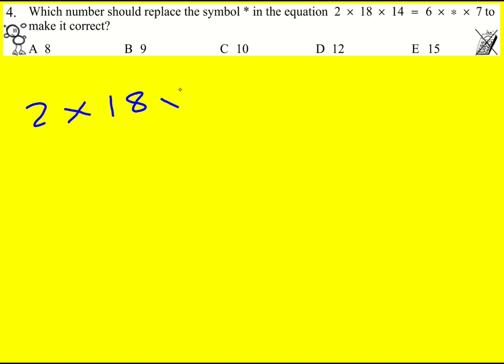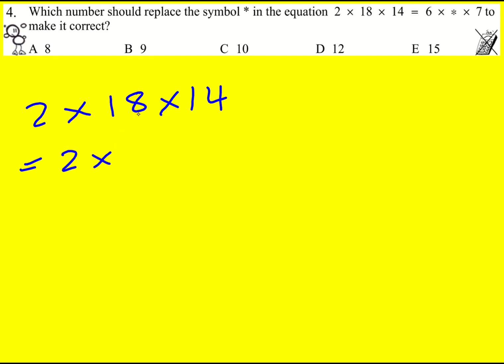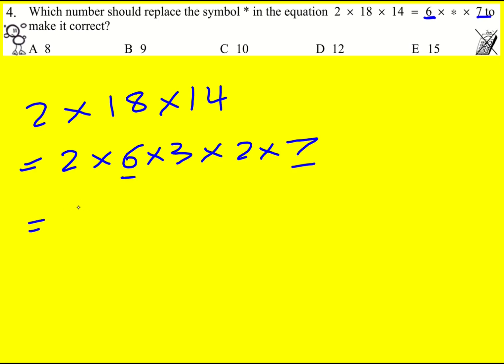GK 2018 q4 (Maths: UKMT Grey Kangaroo)